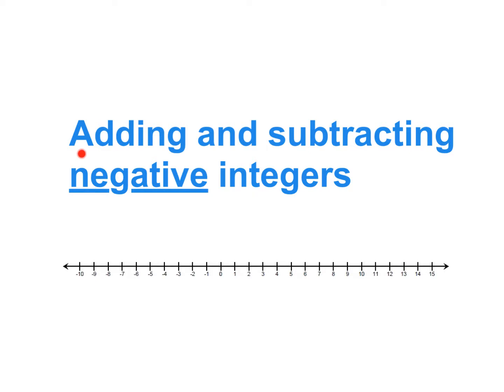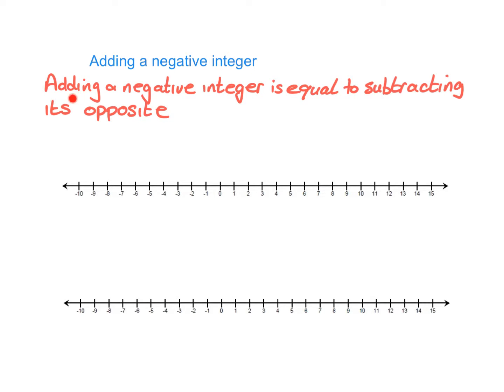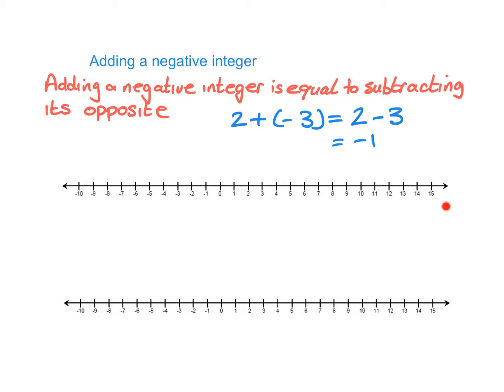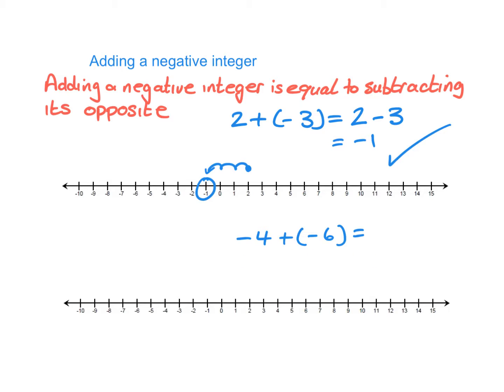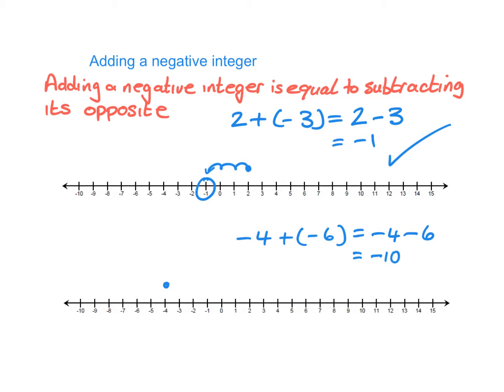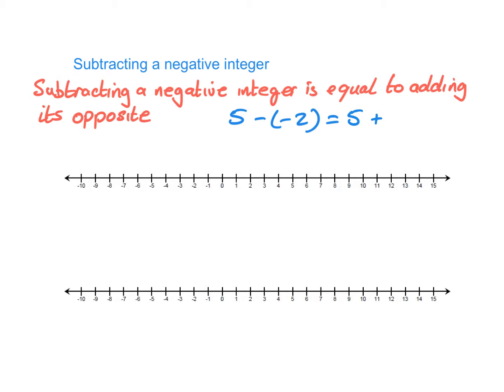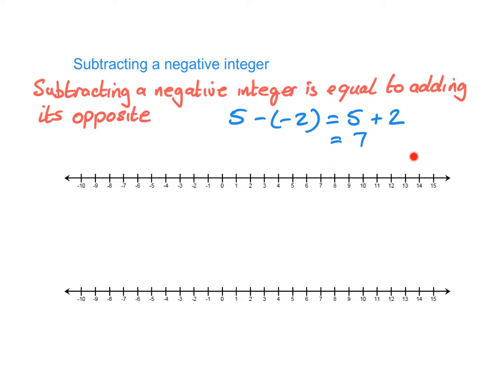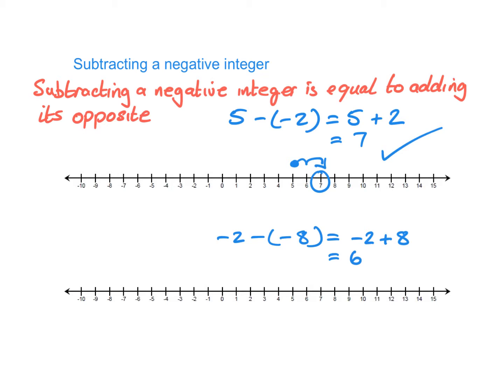Y77C Adding and subtracting negative integers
Adding and subtracting negative integers